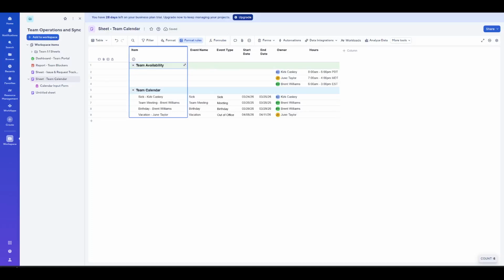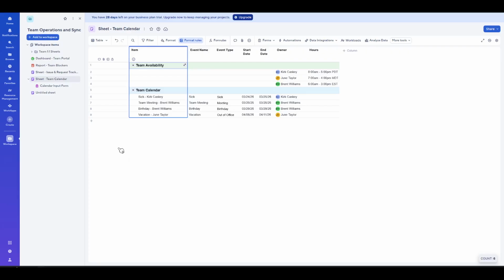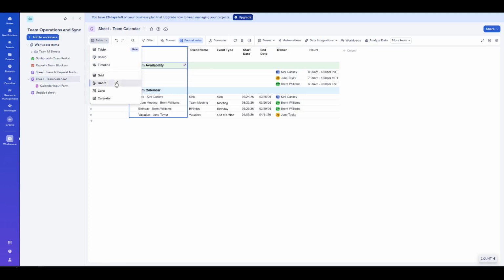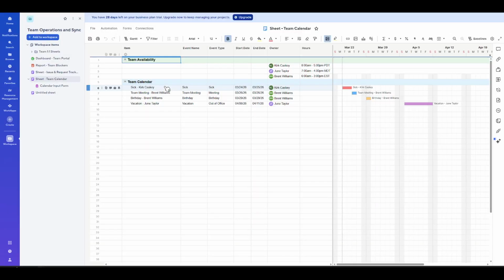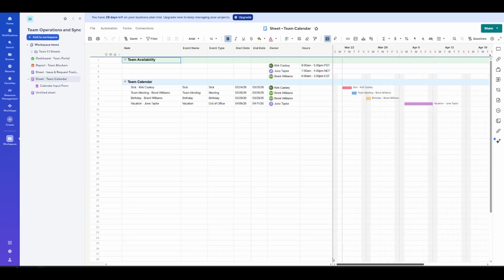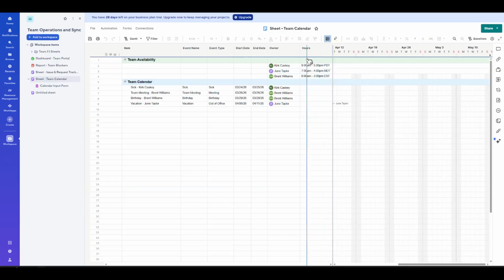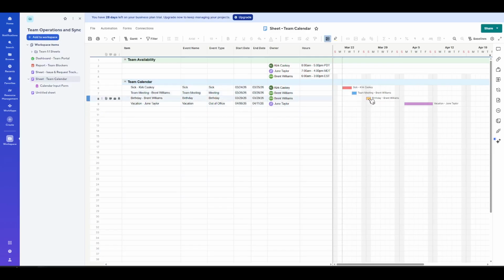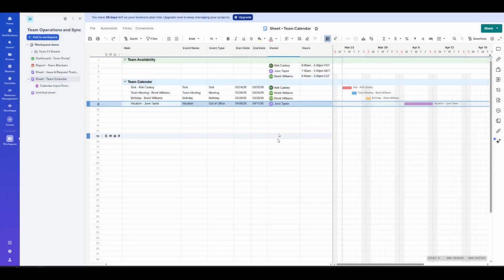How to Use Gantt View in Smartsheet (Step-by-Step Guide) | Smartsheet 2026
Learn how to use Gantt view in Smartsheet with this updated 2026 step-by-step beginner tutorial. Visualize project timelines, manage task dependencies, adjust durations, and track progress efficiently using Gantt charts.